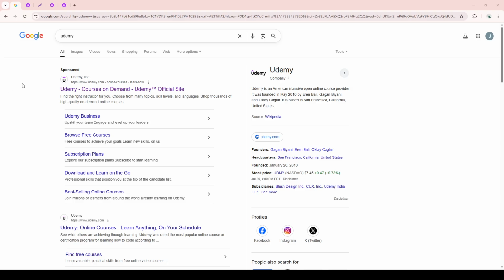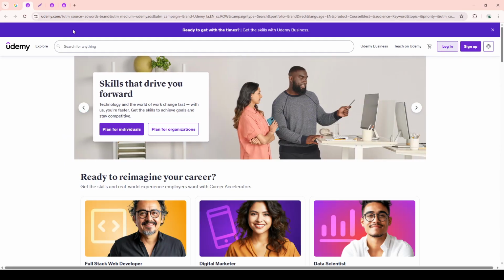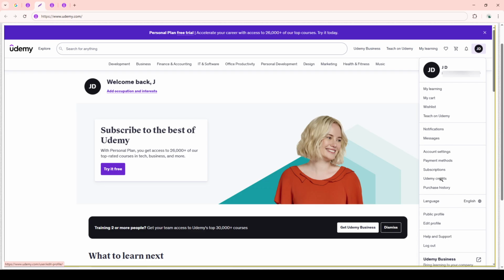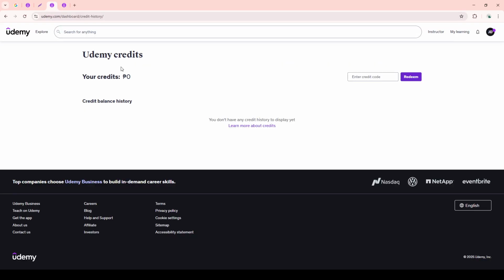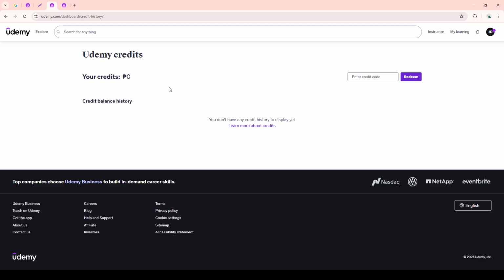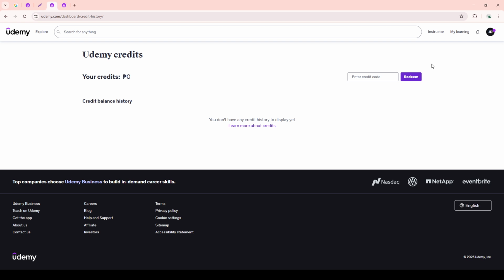How to Buy Udemy Credits [2026 Full Guide]